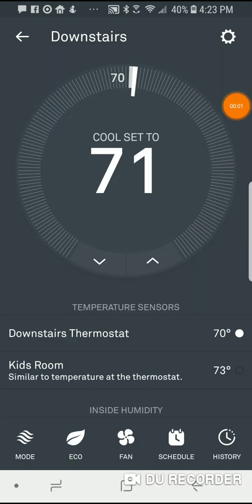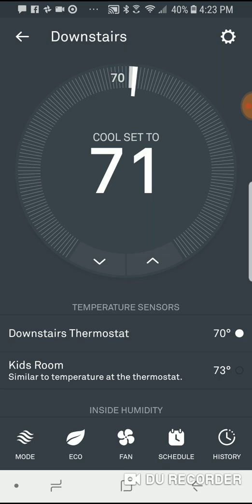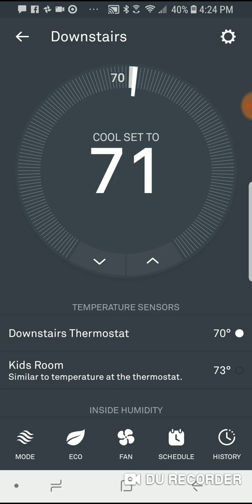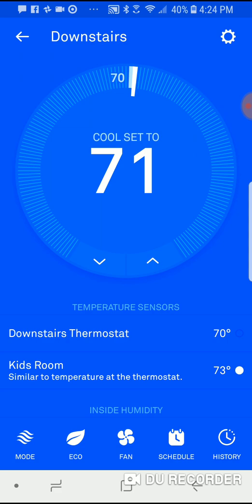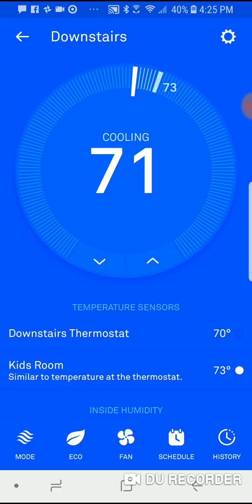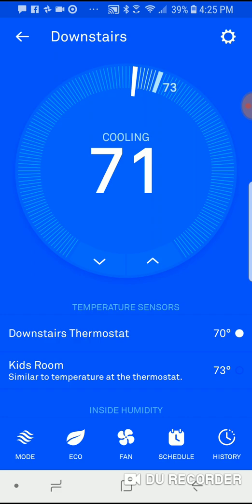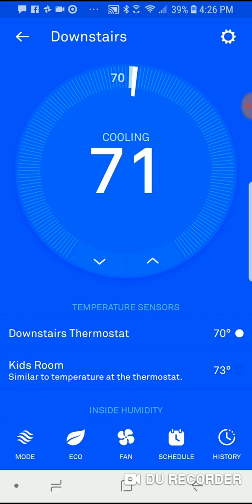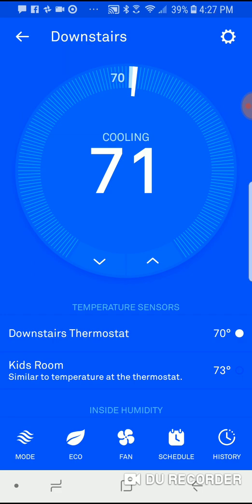Switch Temperature Sensors With Nest Thermostat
How to switch between temperature sensors with the Nest Learning Thermostat in the Nest App, to keep a specific room in your house comfortable, July 19, 2019.